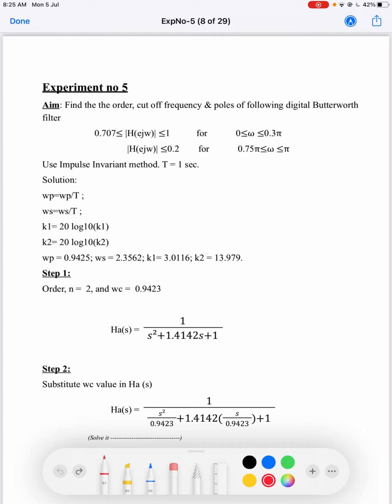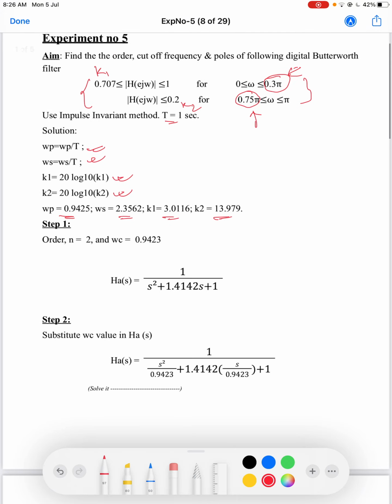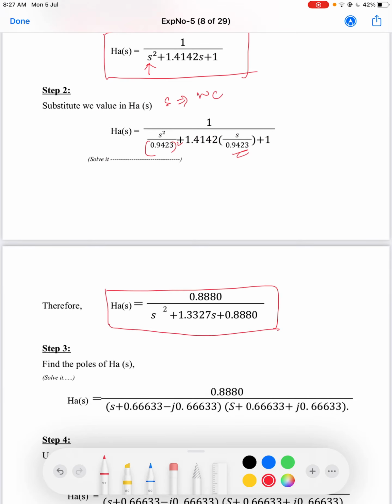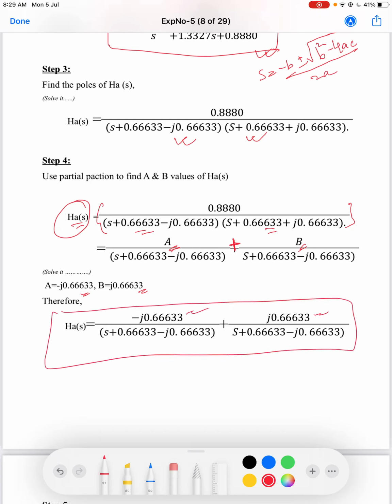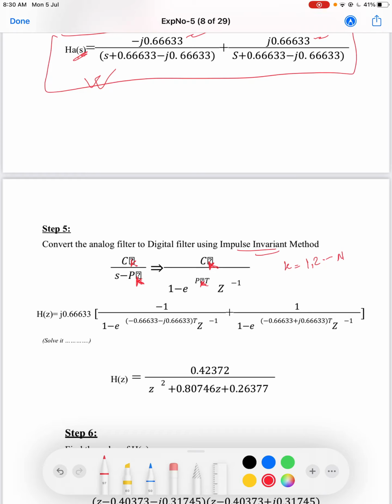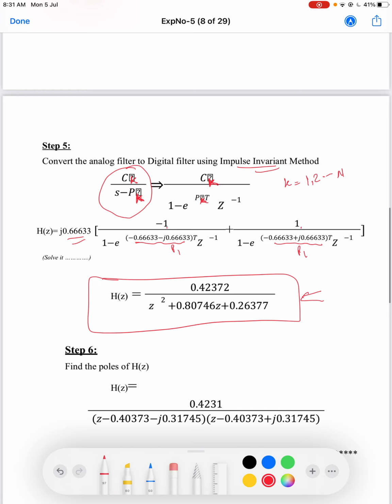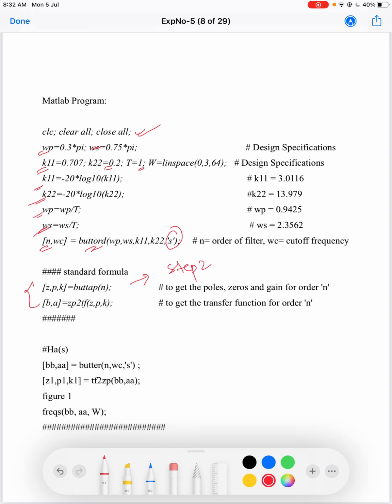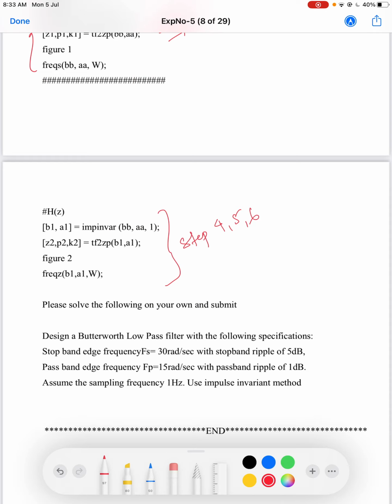Digital Butterworth filter with Matlab